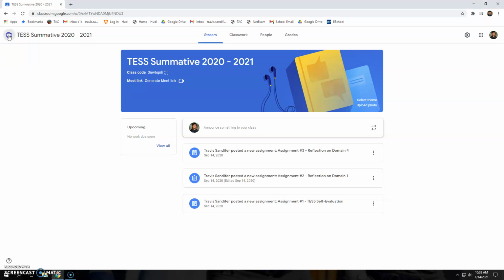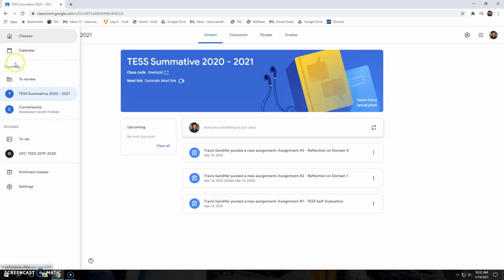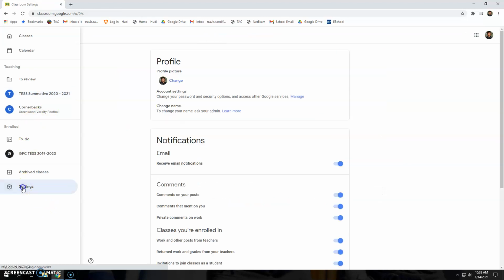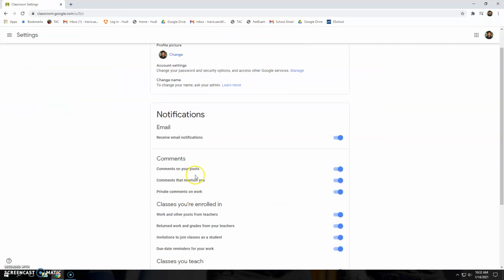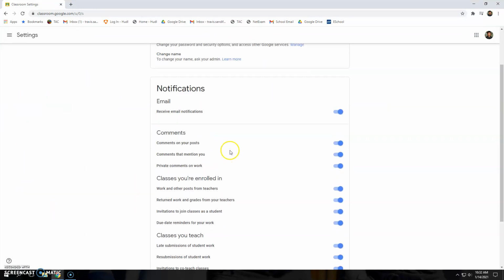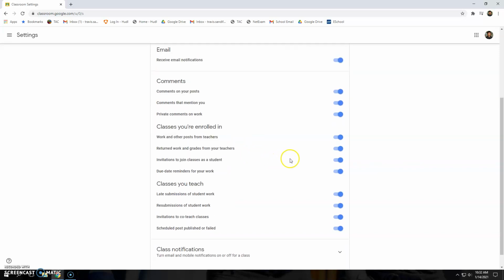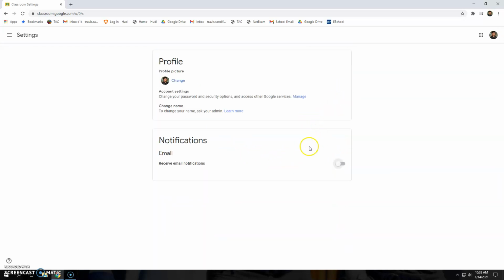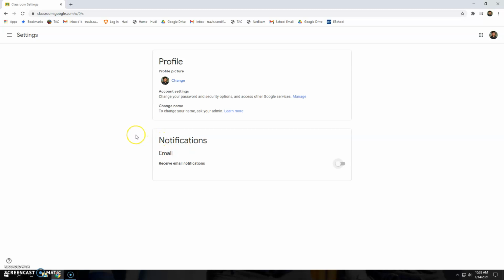Google Classroom Email Notifications